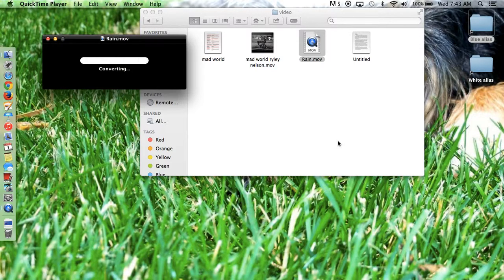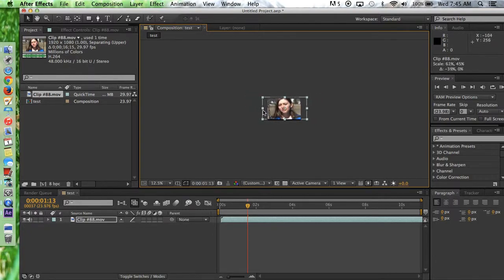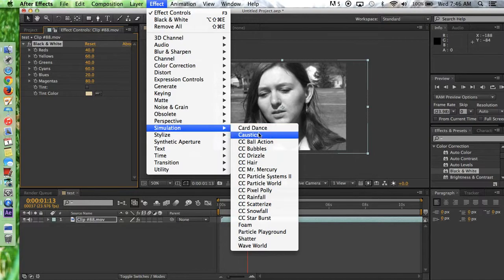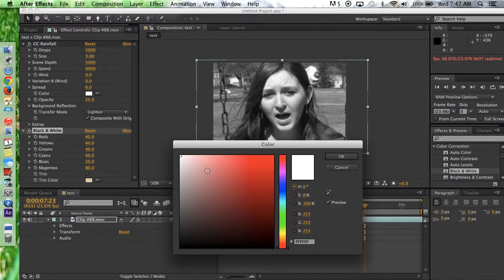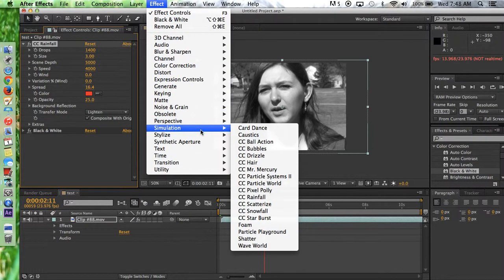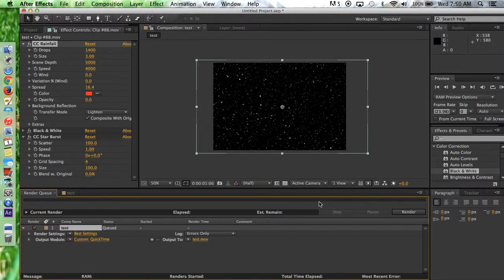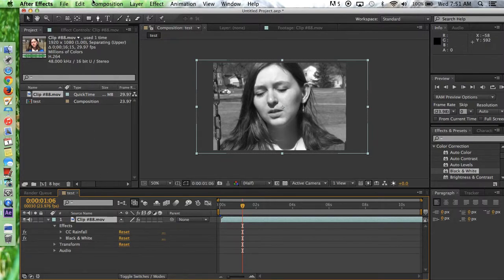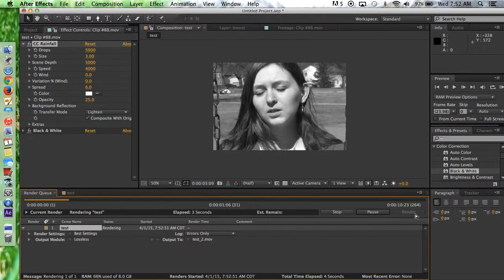How to make snow or rain in Adobe After Effects CS6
Learn the easy way to make snow or rain effects that you can add to any video.